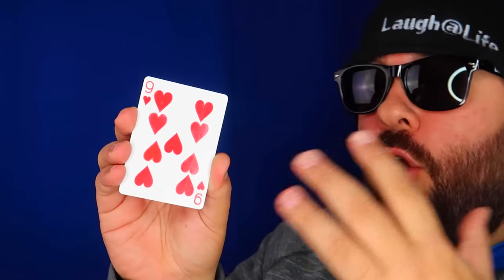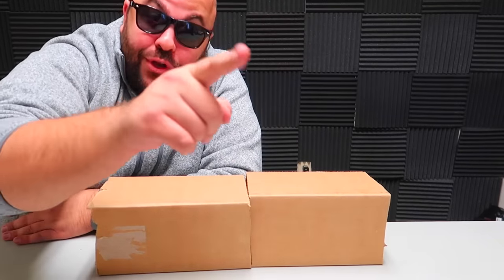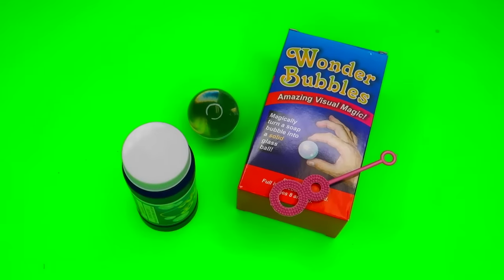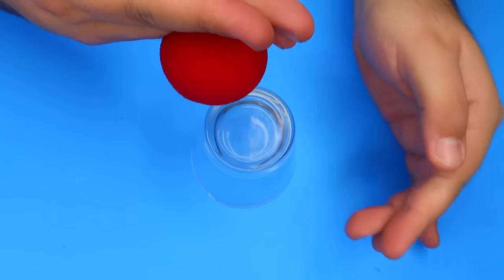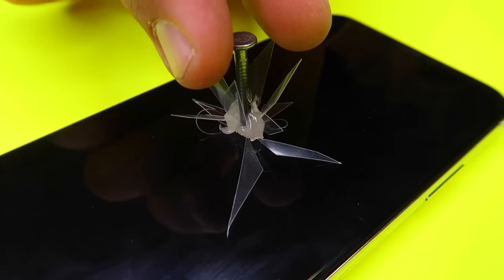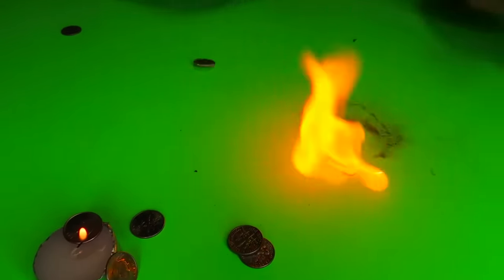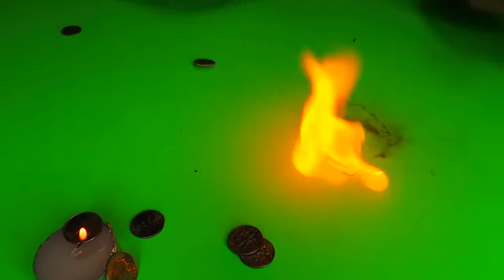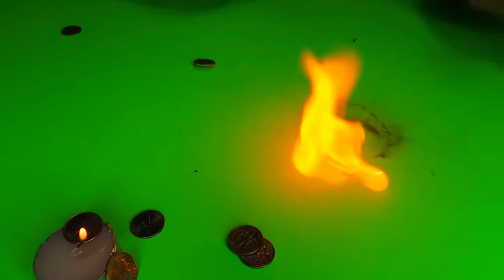11 Impossible Magic Tricks You Can Do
Learn how to do impossible magic tricks like a real magician!  In this How To Magic video, Evan Era teaches easy Magic Tricks and Illusions you can do at home!  Simple card tricks for kids; learn how magic tricks work with step by step instructions for each trick explanation!  Perfect for beginners or magicians of any skill level!  These useful tricks will help you impress your friends and family with your new magical sleight of hand skills!  Have fun and stay magical!

Remember that anything is possible as long as you stay positive, work hard, and Laugh@Life my friends! :)

Supplies You'll Need:
Playing Cards • Scissors • Cardboard Box • Sponge Balls • Glass • Flash Paper • Coins • Fire • Candle • Tape • Matches • Plastic Cup • Hot Glue • Smartphone • Bubbles • Paperclips

Magic Tricks in this Video:
DIY Magic Cut in Half Arm Trick Revealed
Flash Dollar Bill to Dimes Fire Money Trick by Evan Era
Daiso Fake Cut-Your-Finger Joke Prank Knives
DIY Magic Coin Thru Playing Card in Glass Trick
Nail Thru iPhone Screen Magic Prank Revealed
How To Put Out A Candle with Your Mind by Evan Era
Magic Appearing Sponge Ball in Glass Trick
Wonder Bubbles Solid Glass Bubble Magic Trick
Magic Linking Paperclips in Mouth Illusion
Shin Lim Moving Card Trick - Kadabra by Raffi Kazama